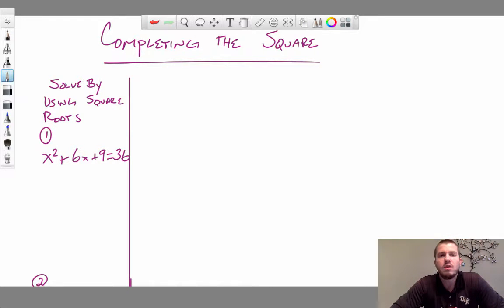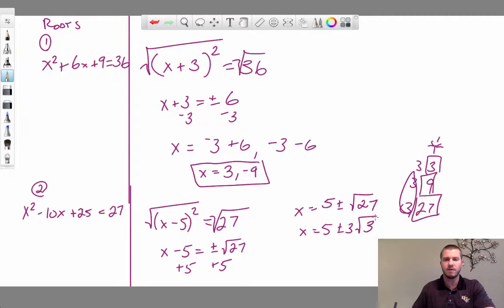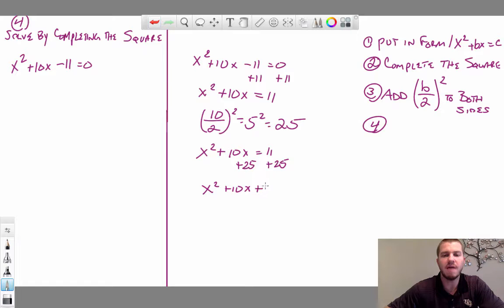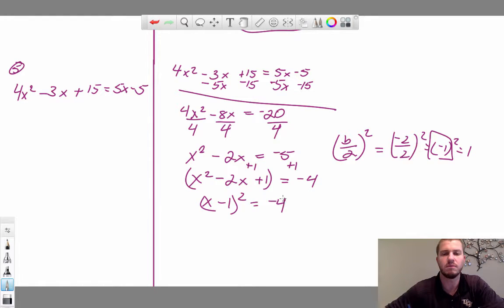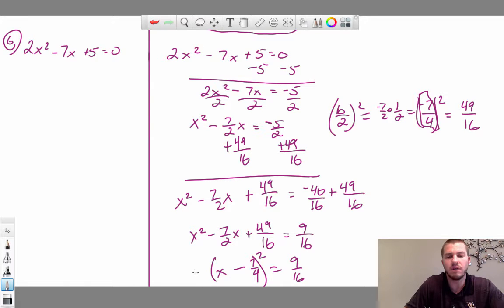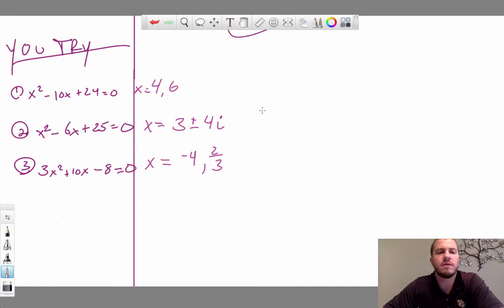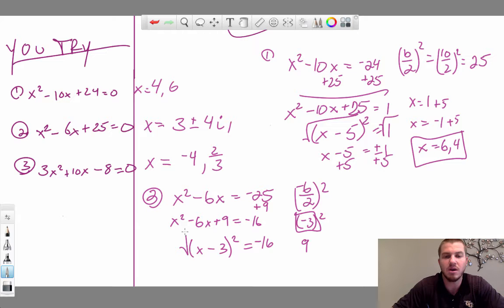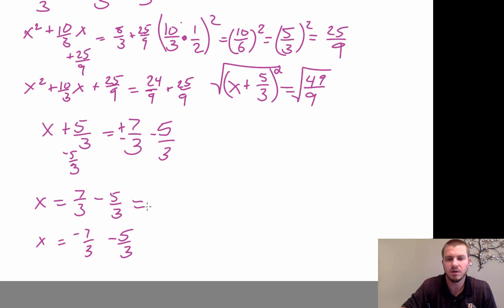#17 Completing the square